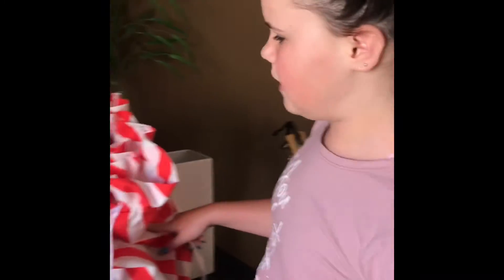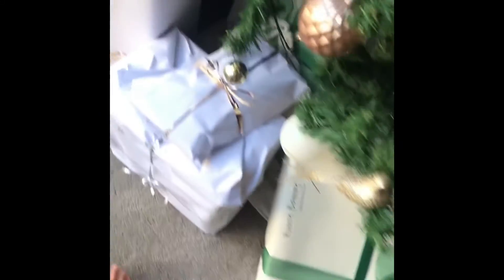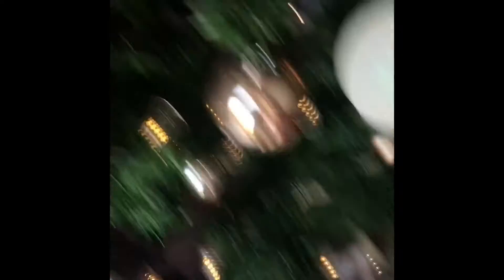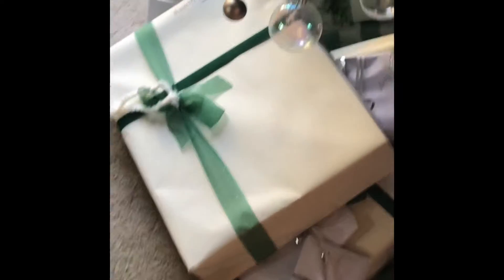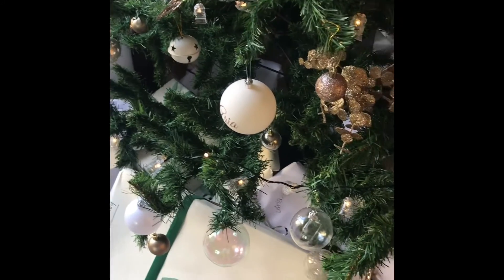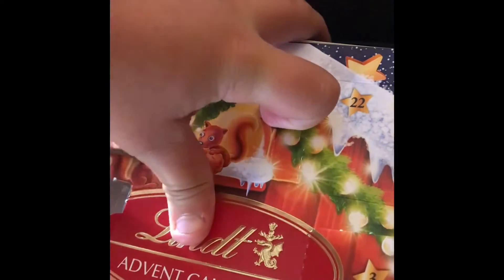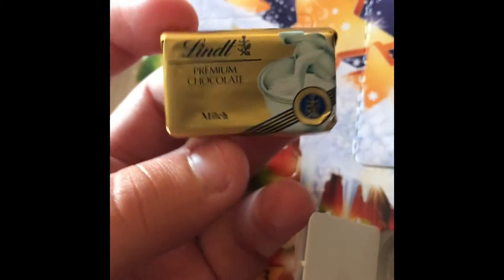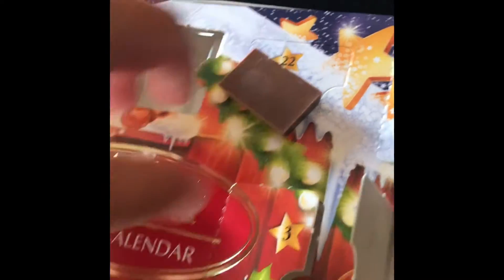Vlogmas ep 13 | Sibling sack weighing and Soz this one came out late